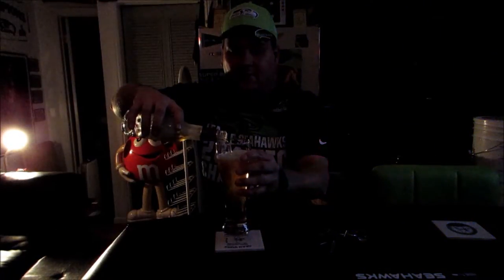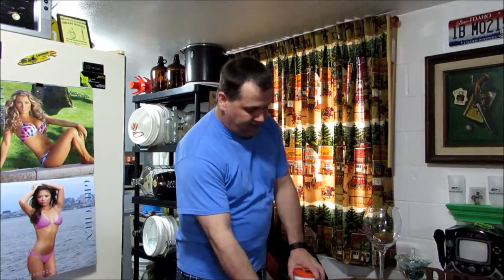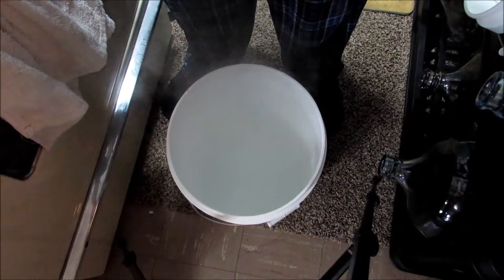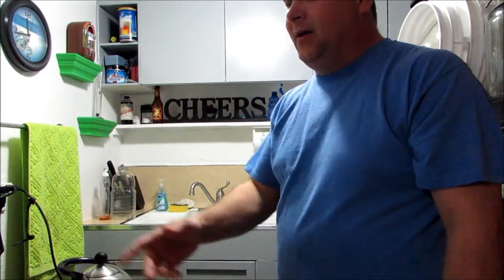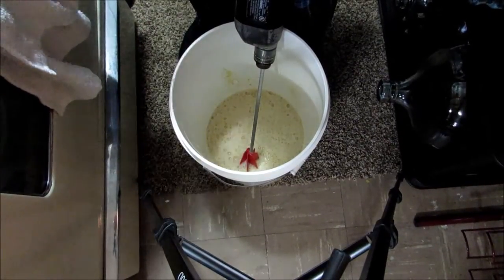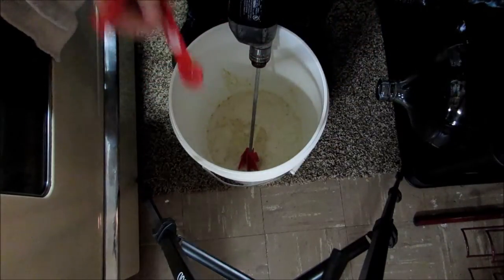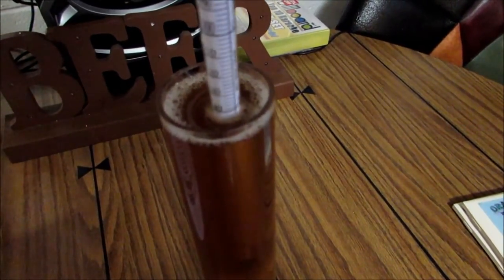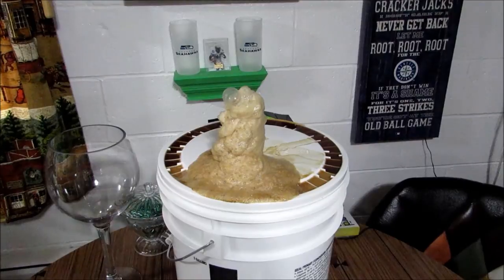Homebrew Wednesday #54 First Brew of 2015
this week i explain where i have been and i brew my first beer. also i give a shout out to larry at trinity's homemade wine.